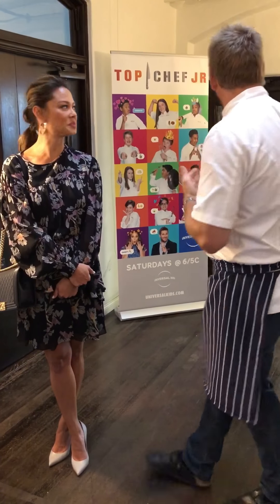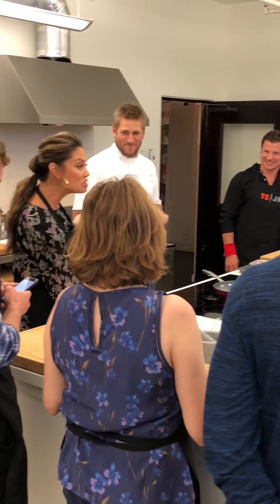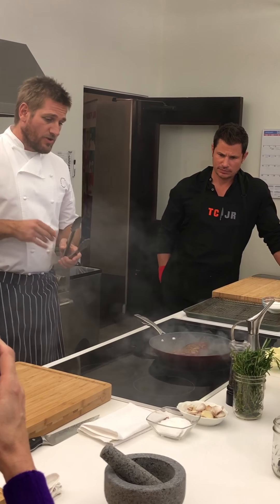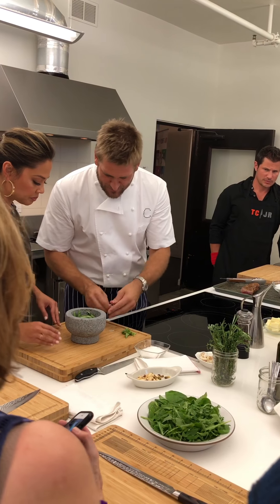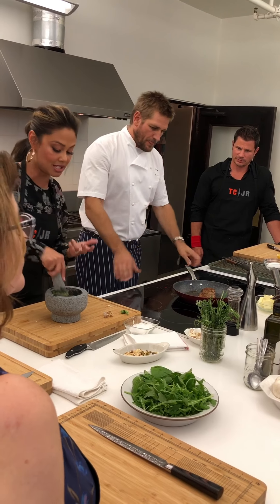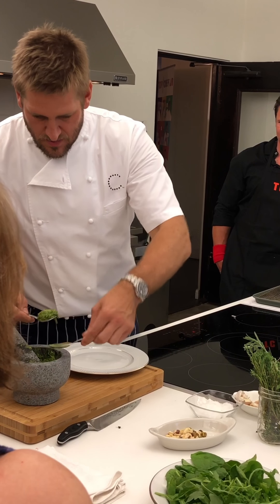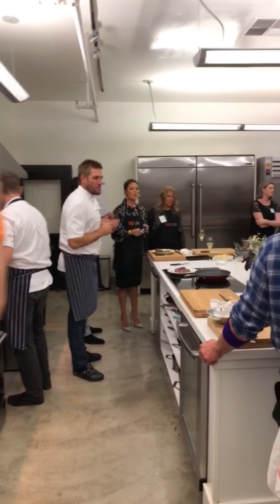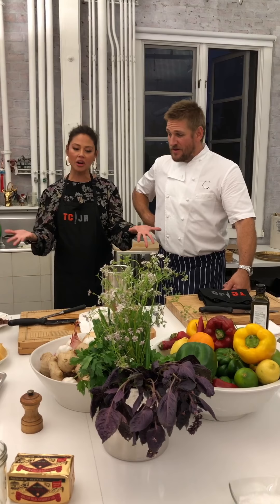A Day in the Shoes as a Top Chef Jr with Curtis Stone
Chef Curtis Stone and Vanessa Lachey surprised me by throwing me into a quick fire challenge so I could see how intense the Top Chef Jr. kids have it on the show. Swipe through to see what they thought of my dish. Spoiler: you guys already know I’m a good eater, but a terrible cook. The kids this season are so so talented and full of personality!